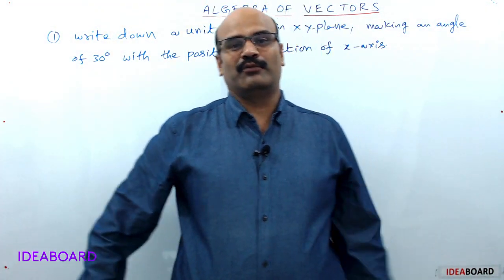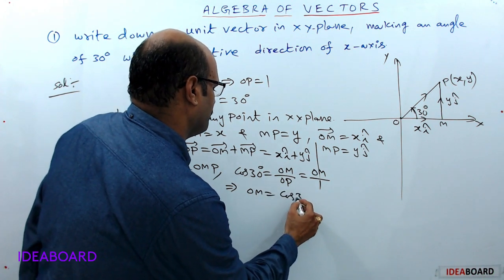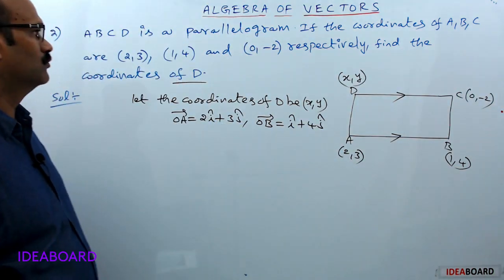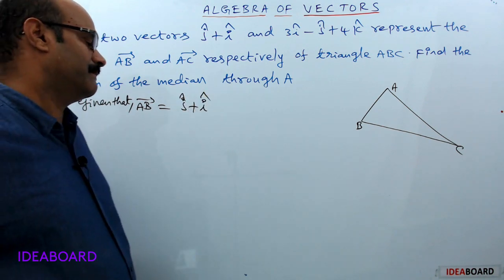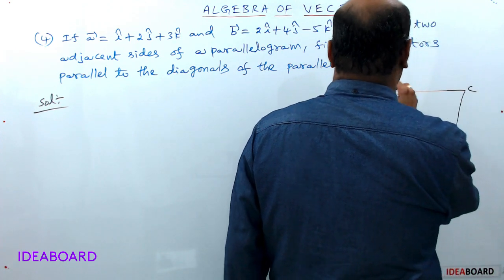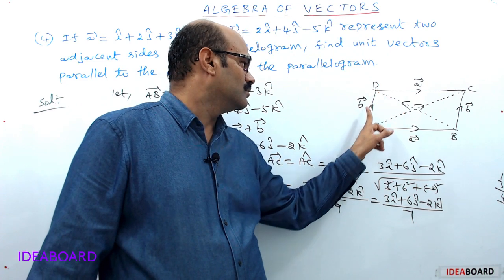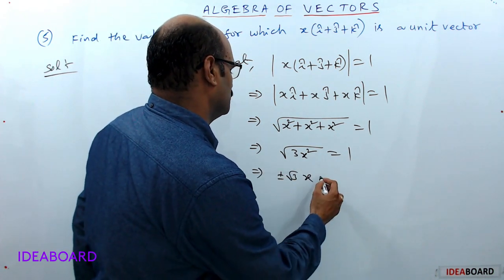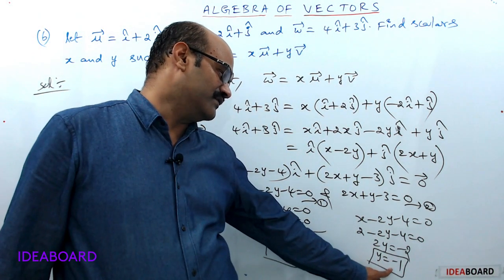DAY 70: ALGEBRA OF VECTORS